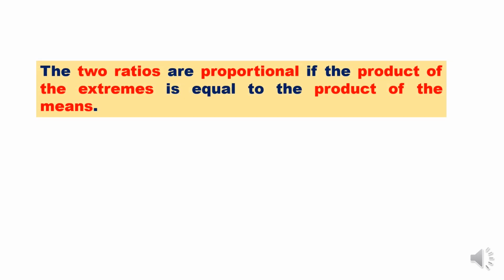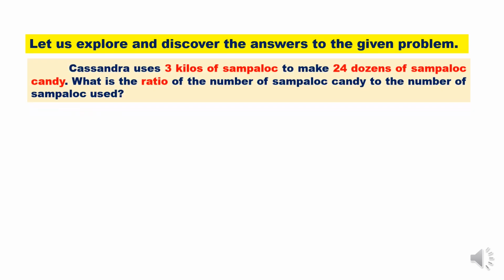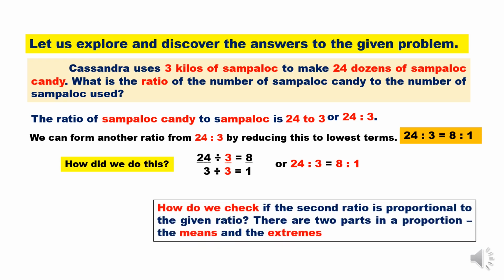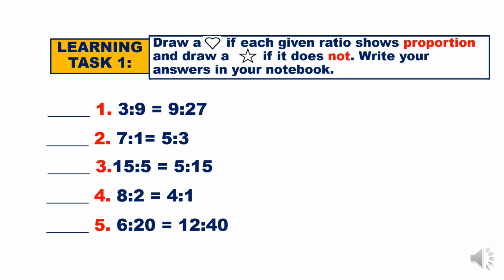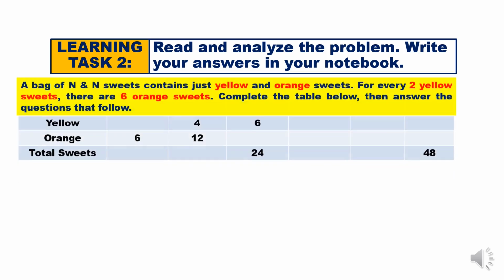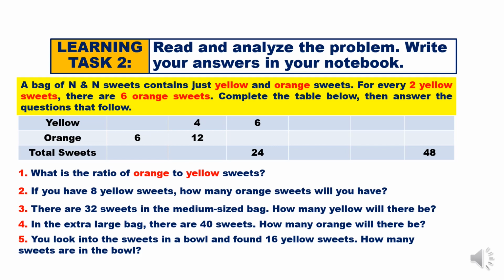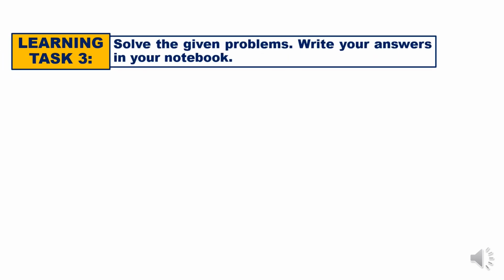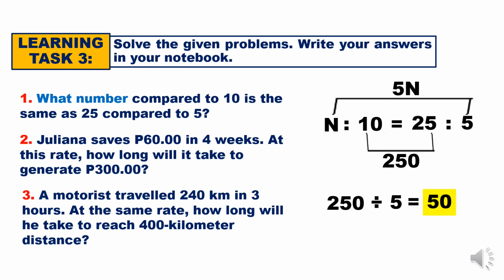DEFINITION AND DESCRIPTION OF A PROPORTION | WEEK 8 - lesson 3 of 3 | GRADE 5 QUARTER 2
QUARTER 2 - MATH 5 - COMPLETE VIDEOS

WEEK 4 Lesson 1 - MULTIPLICATION OF DECIMALS UP TO 2 DECIMAL PLACES BY 1 TO 2 DIGIT WHOLE

WEEK 1 Lesson 1 - PLACE VALUE AND THE VALUE OF A DIGIT OF A GIVEN DECIMAL NUMBERS THROUGH